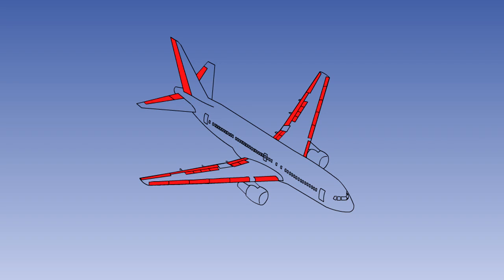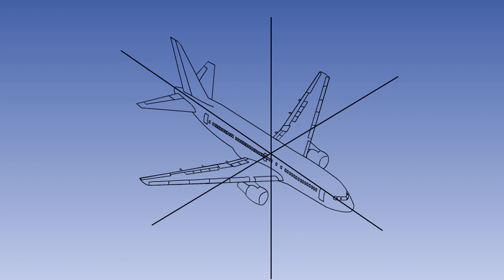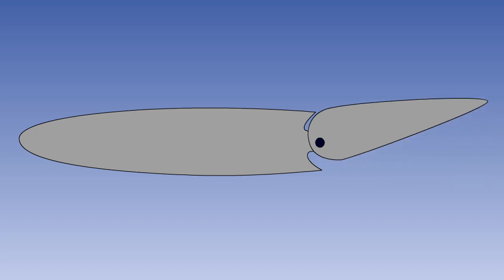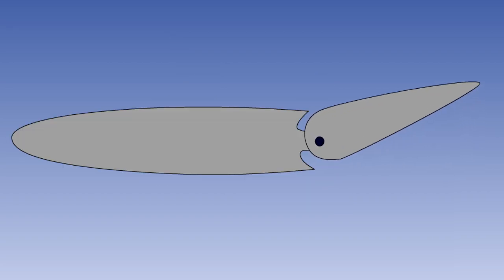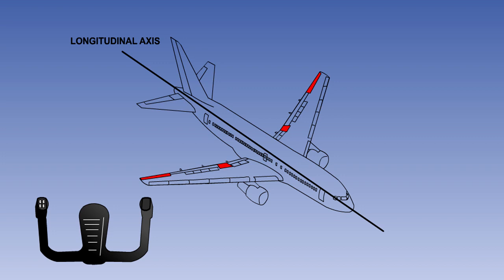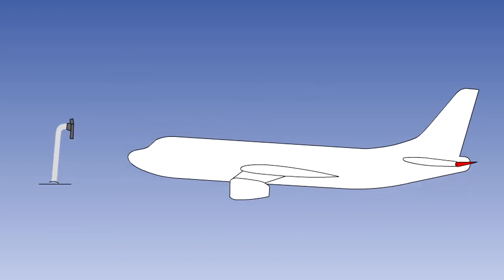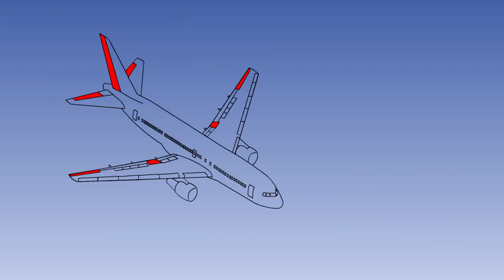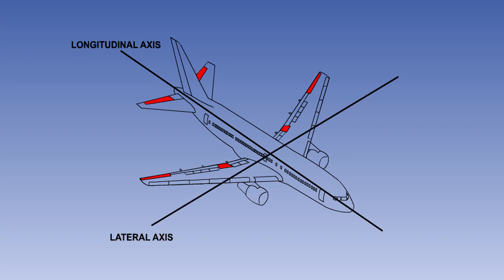Introduction - Flight Controls - Airframes & Aircraft Systems #25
Airframes & Aircraft Systems #25 - Flight Controls - Introduction

Chapters
0:00 - Introduction
0:42 - Primary Flight Controls Purpose
1:25 - How Flight Controls Operate
2:20 - Pitch, Roll, & Yaw Control
4:27 - Summary